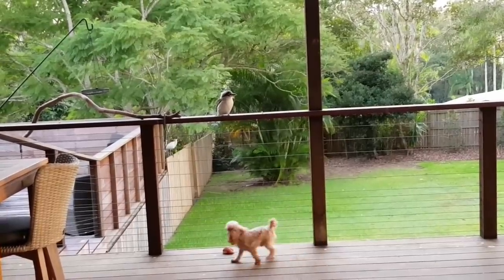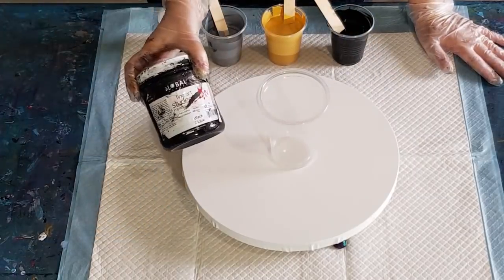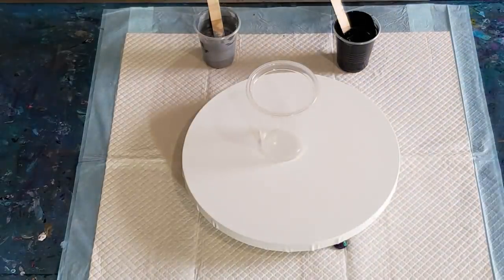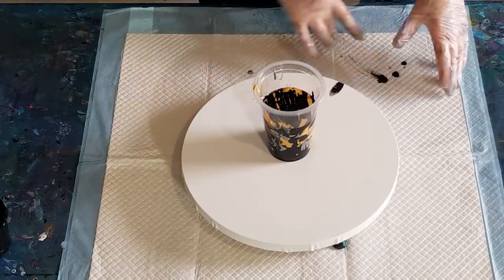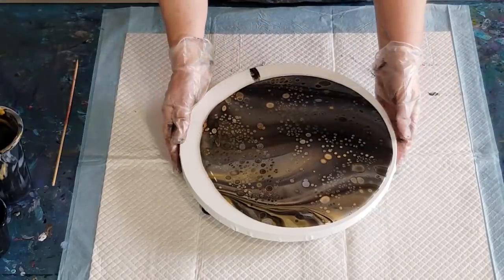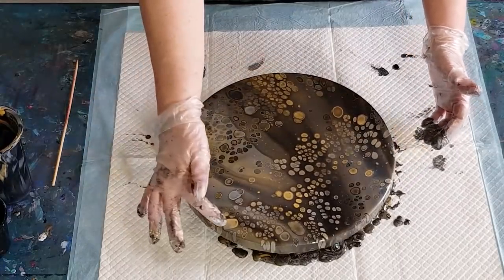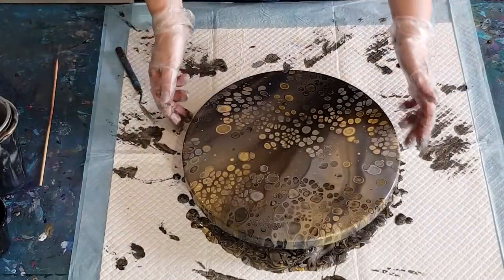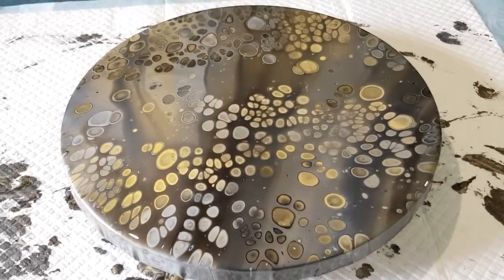#346 Metallic Flip Cup Pour On Round Canvas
Acrylic flip and dip pour
For this flip cup pour, I used 60% glue and 40% water as my pouring medium. I then used 1 part of this pouring medium to 1 part of my new Sargent metallic paint. If you are using thicker paints like Liquitex Basics, you will need to use 2 parts PM to 1 part paint  and if you are using thinner paints, you will need to add more paint to get your mix to the correct consistency.